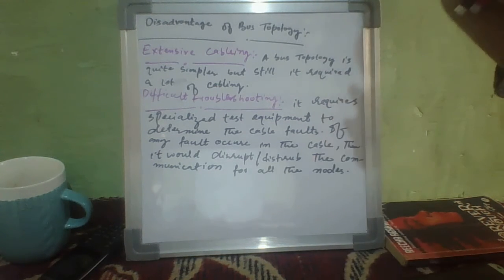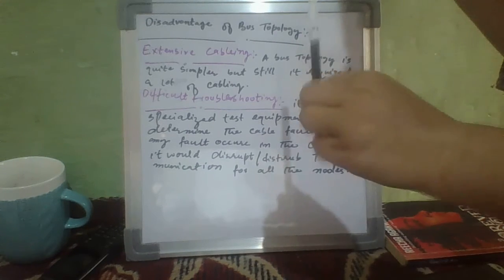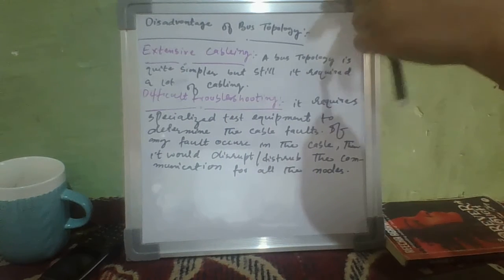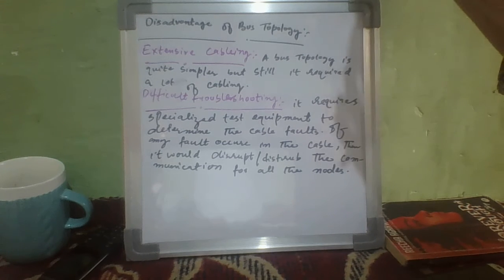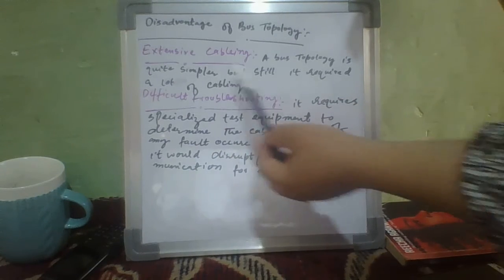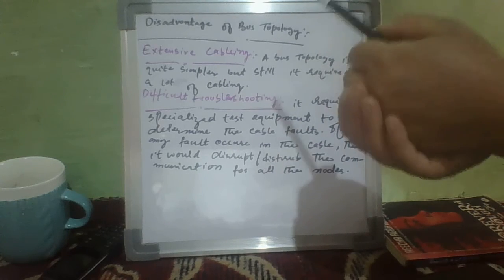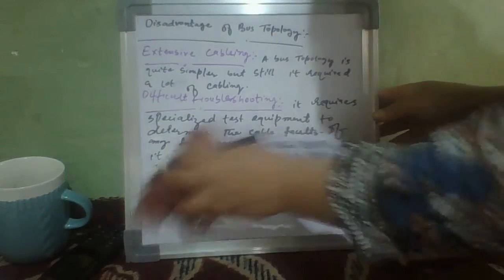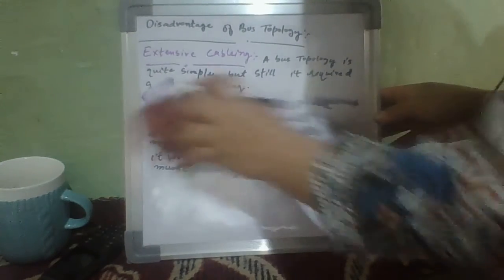Disadvantage of Bus topology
in this video we are going to discuss about disadvantage of bus topology